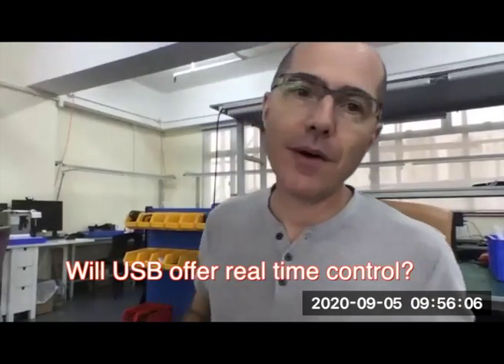Will USB offer real time control?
A snippet from a zoom call conducted on September 5th, 2020.